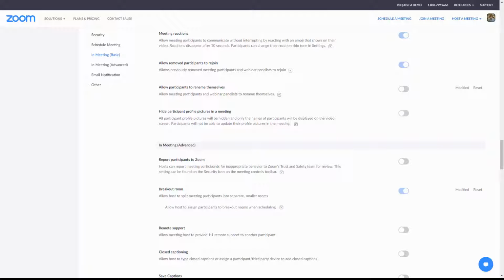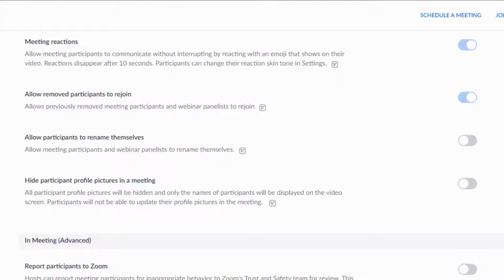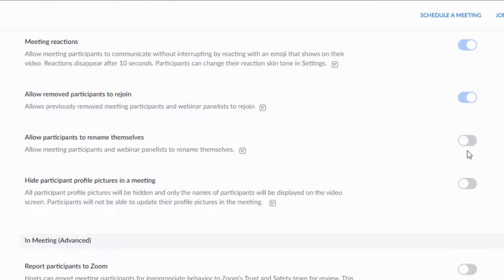Zoom Allowing Students to Rename for your class